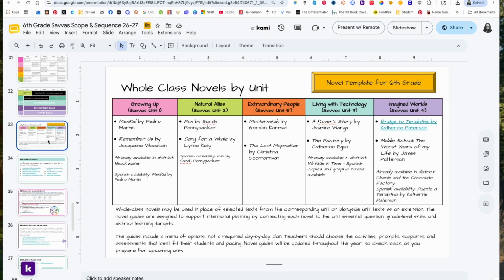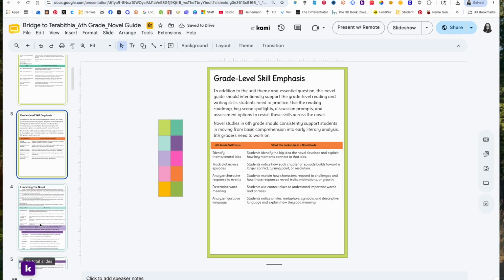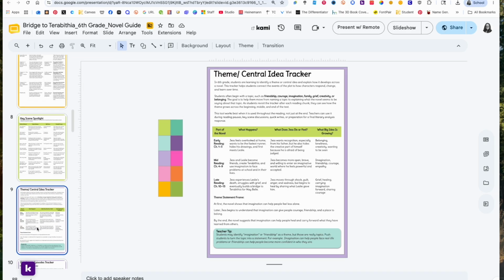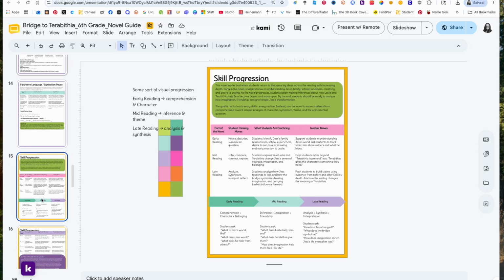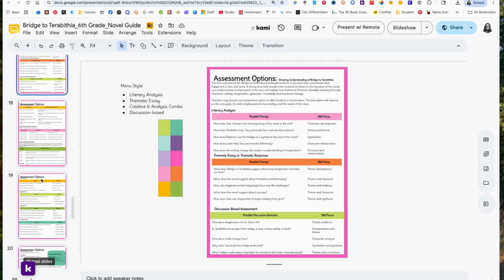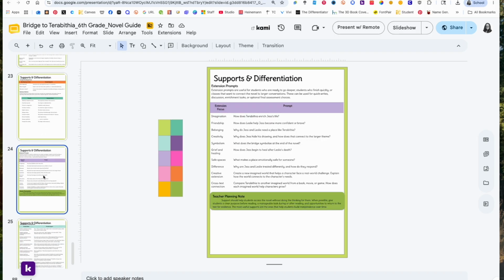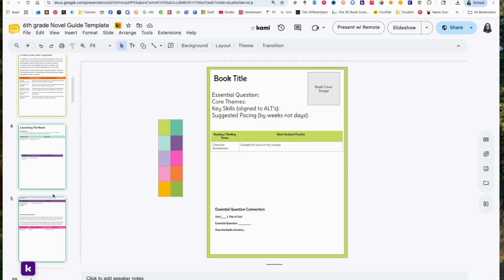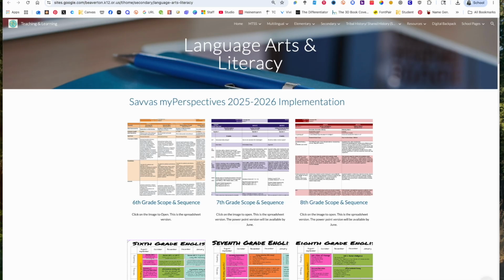Video 3: Whole Class Novels + Novel Guides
This video walks Language Arts teachers through how whole class novels fit into the BSD Language Arts Scope & Sequence resources and how to use the novel guides.

Whole class novels can be used to complement selected Savvas texts or, when appropriate, replace selected texts within a unit. The key is that the novel should still connect to the unit’s big ideas, grade-level skills, academic learning targets, and instructional goals.

In this walkthrough, we look at the whole class novel resources, the exemplar novel guides, and the blank novel guide templates. At this point, there is one exemplar novel guide per middle school grade level. These exemplars are meant to show what a completed guide might look like and how a novel can be connected intentionally to the larger unit plan.

More novel guides will be developed during year two of implementation, but there may be times when teachers get to a whole class novel before a completed guide has been created. In those cases, teachers can use the blank template and the exemplar guides as planning models.

The novel guides are not meant to include every possible activity a teacher could do with a novel. Instead, they are meant to support intentional planning around the most important reading, writing, language, and discussion skills for that grade level.

Part 1: Finding the Resources + Spreadsheet Tour
Part 2: Using the Slide Deck Version
Part 3: Whole Class Novels + Novel Guides